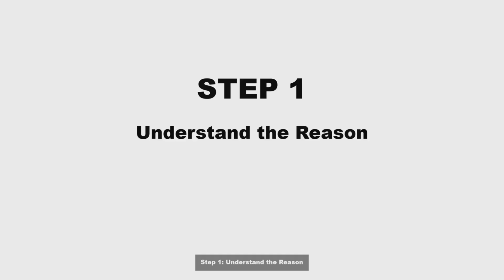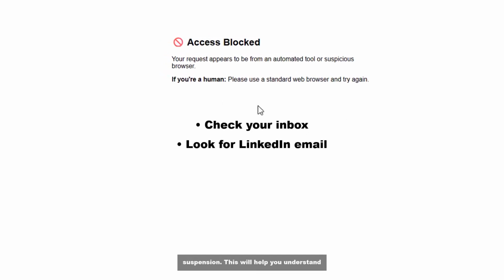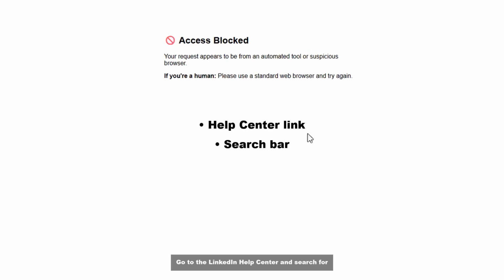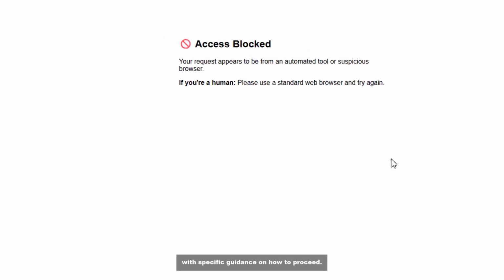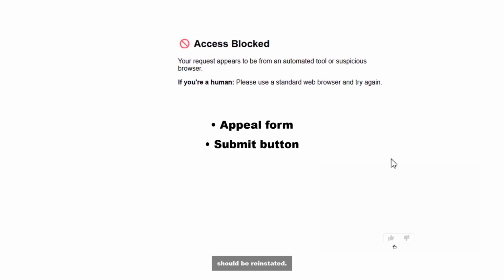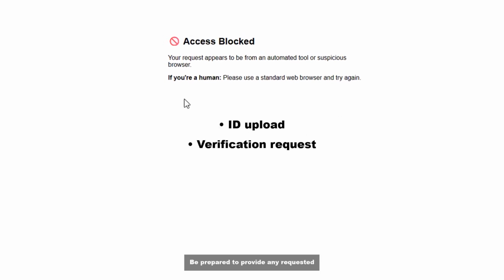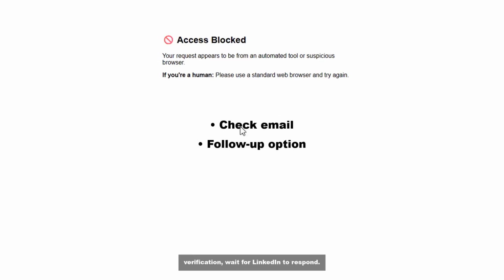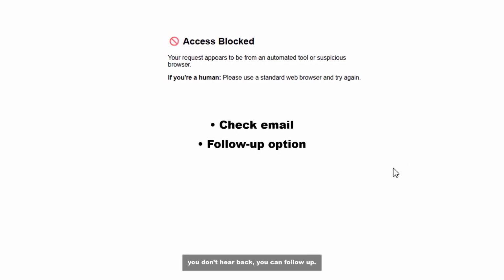How To Recover A Suspended LinkedIn Account 2026 (ACCOUNT RESTORE)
In this video, we will guide you through the process of recovering a suspended LinkedIn account in 2026. Learn the essential steps and tips to restore your account quickly and effectively.